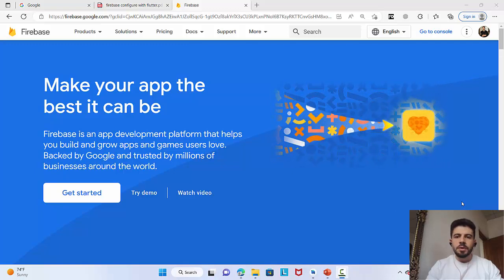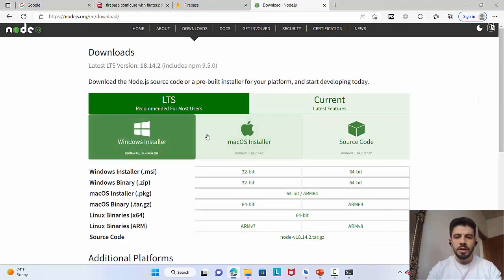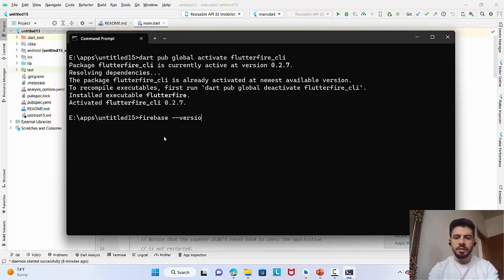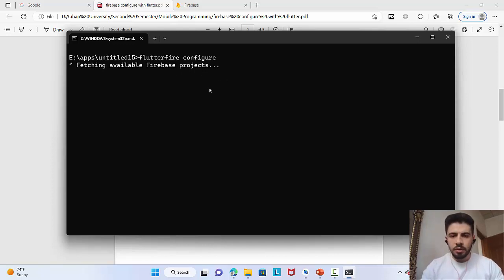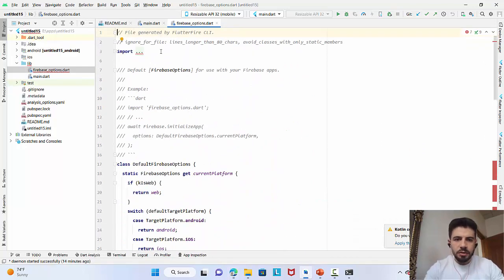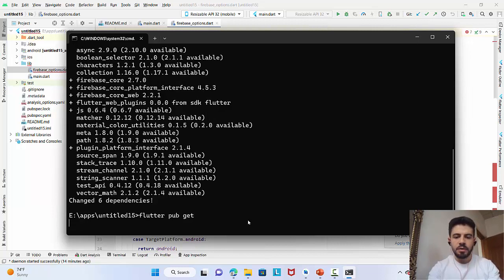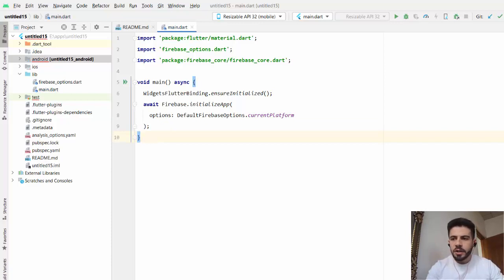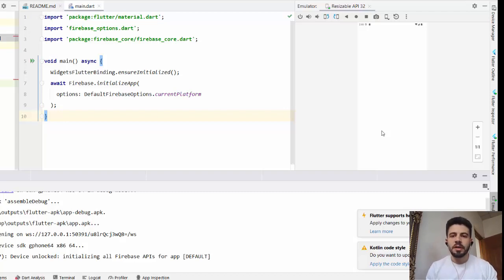1- connect with Firebase using firebase cli